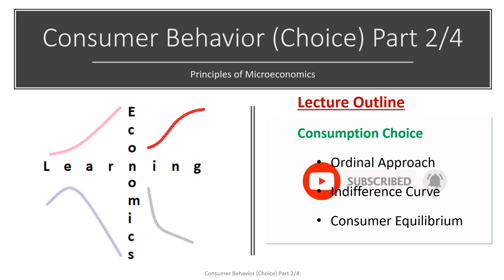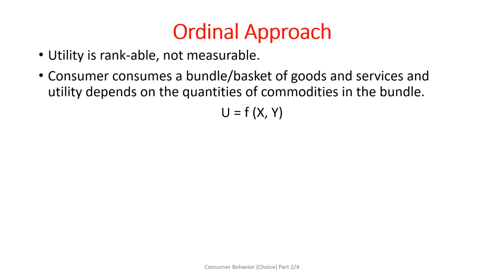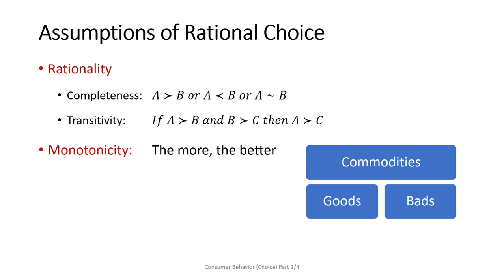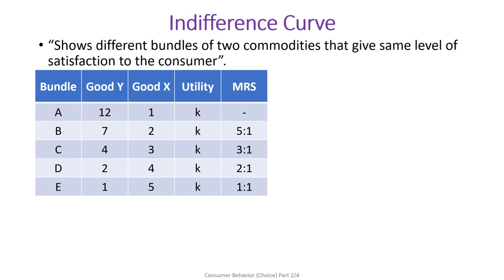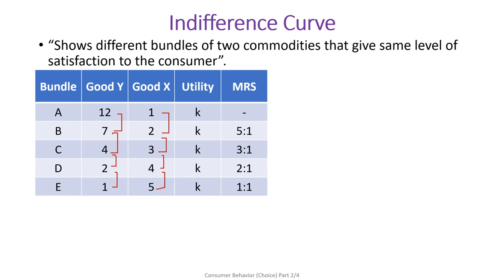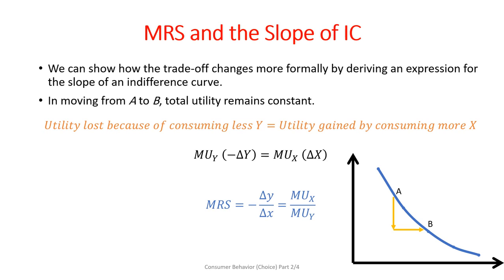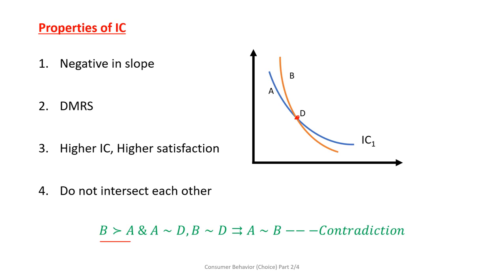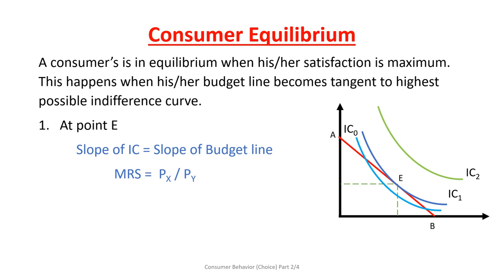8. Consumer Choice Problem Part 2: Exploring Consumer Behavior Through Indifference Curves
Consumer Choice Problem Part 2: Exploring Consumer Behavior Through Indifference Curves

This lecture discusses consumer's choice problem also called as consumer behaviour in Economics using Ordinal Approach. We discuss the basic assumptions of Ordinal approach, basic assumptions of Rational Choice. We also discuss indifference curve and its properties. By the end of this lecture, we discuss the optional choice decision of the consumer, called consumer equilibrium.